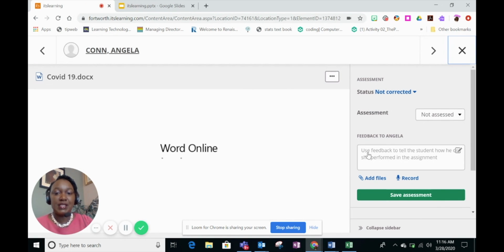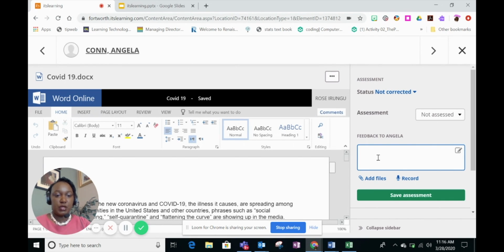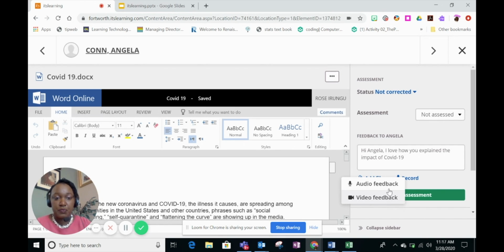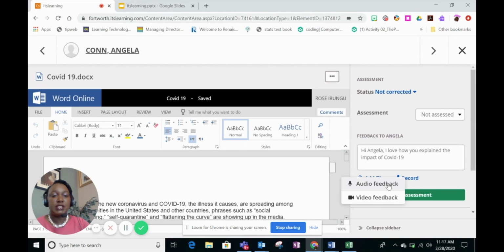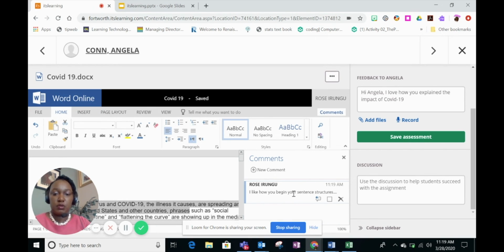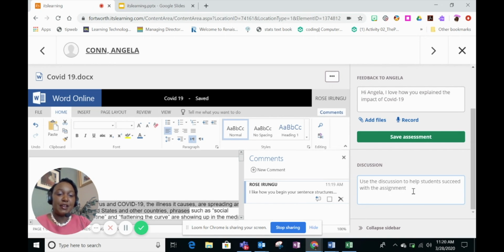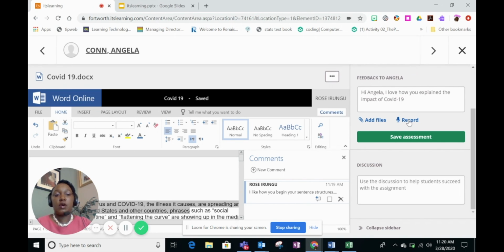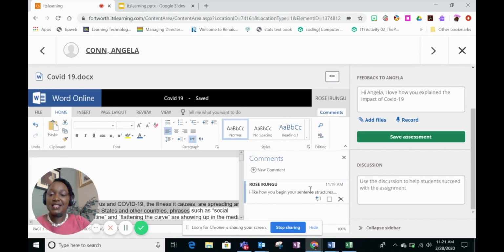itslearning: Commenting on Student Assignments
Used for: Providing feedback on assignments.
Audience: Teachers